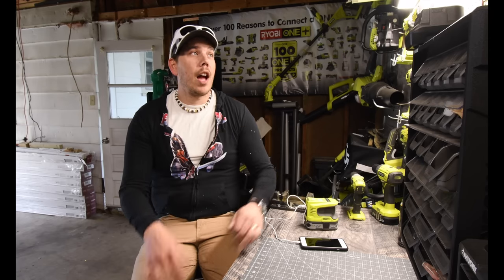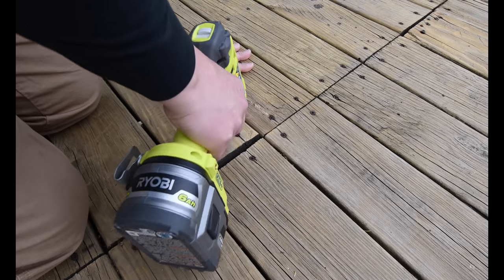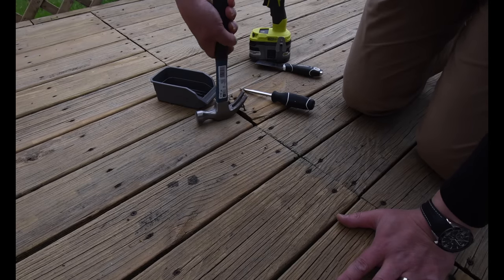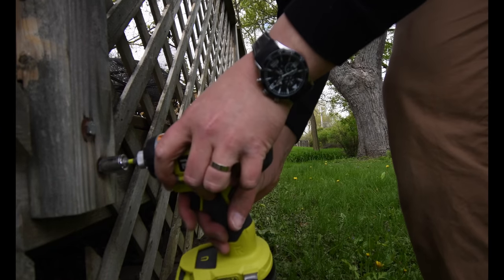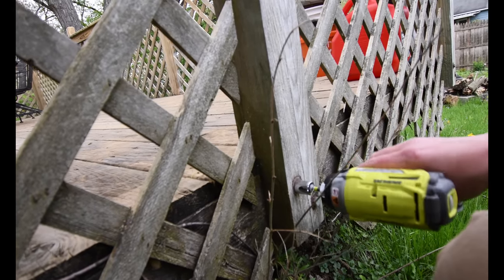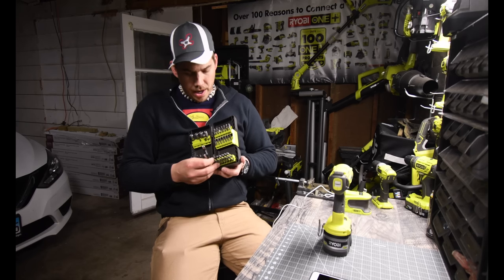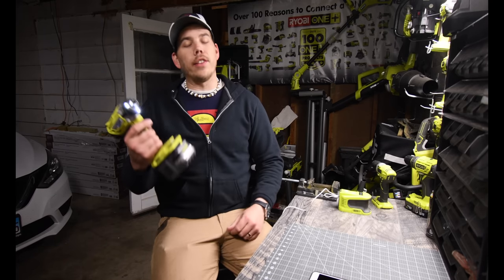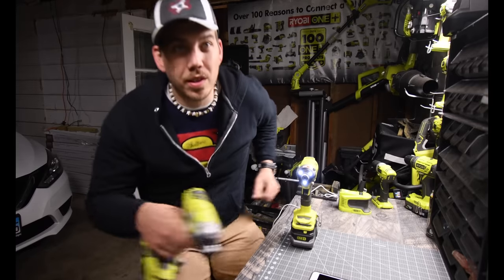Ryobi Brushless Impact Driver in ACTION and REVIEW!!